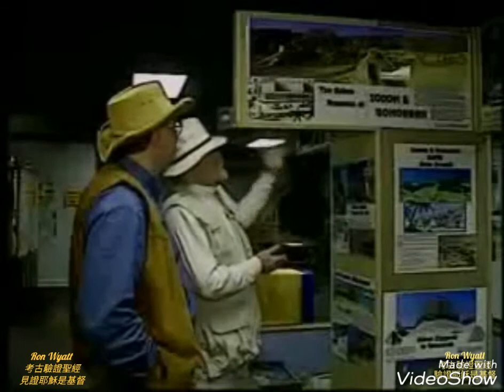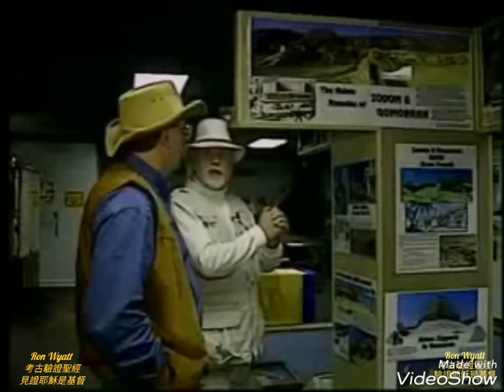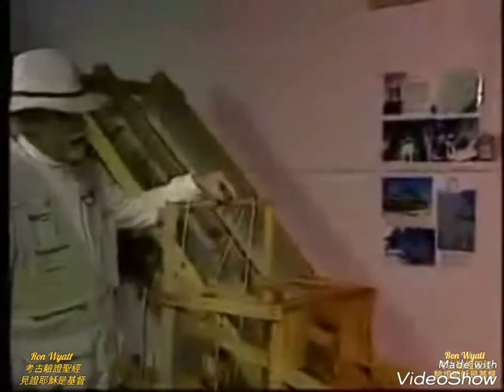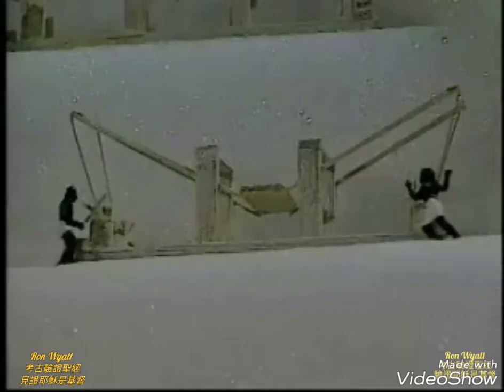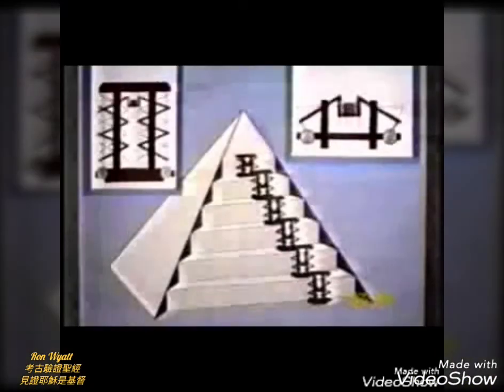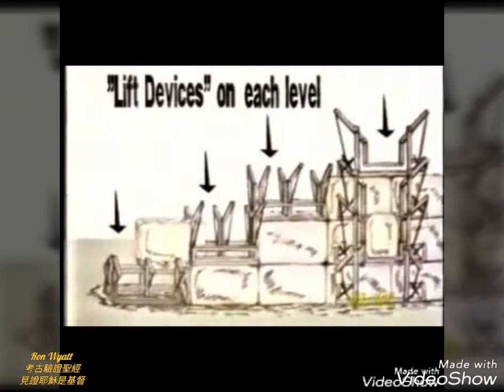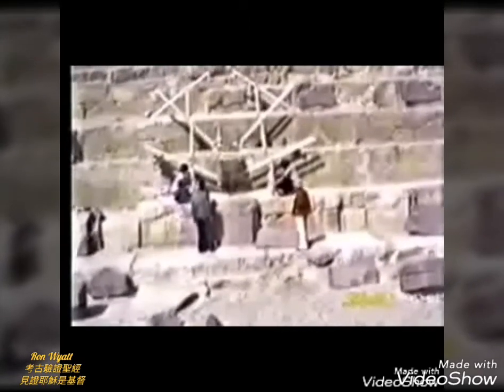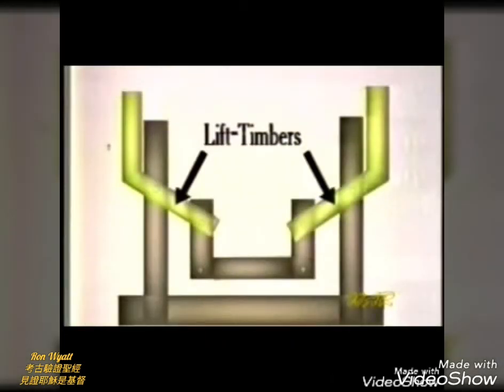【Ron Wyatt TV Testimony】[2/3]：Ron Wyatt【發現所多瑪】&【階梯金字塔建造原理】ID-21電視專訪|Ron Wyatt考古驗證聖經&施恩座見證耶穌基督Pyramid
【Ron Wyatt TV Testimony】_Ron Wyatt【發現所多瑪】&【階梯金字塔建造原理】ID_21 電視專訪「2/3」

| Ron Wyatt考古驗證聖經 & 施恩座 見證耶穌基督 是彌賽亞

The Ark of The Covenant Testimony The Bible is True / Jesus Christ is The Messiah
/The Blood of Messiah / Blood of Jesus Christ is Alive

【主耶穌基督】釘十字流【寶血】【灑在約櫃】的【施恩寶座】上～應驗聖經【舊約獻祭】的律法和預言：彌賽亞成了逾越節贖罪羔羊～寶血灑在施恩座上Ron Wyatt 考古驗證聖經 見證耶穌就是基督_【聖靈成孕】～【基督為童女懷孕所生】～是【女人的後裔】～基督的十字架～【打破了撒旦的頭】～復活升天～【成了賜生命的靈】～使【相信耶穌基督】的人【得到永遠的生命】_【耶穌基督就是要來彌賽亞】

Ron Wyatt 考古驗證聖經 見證耶穌基督 就是將要再來的彌賽亞/耶穌基督的寶血_正好真的灑在 施恩座 上 神就是愛 耶穌愛您 神祝福您

Henry Gruver 特會精華版影片
【播放清單】：
Michael Rood 特會精華
【播放清單】
訪談【Henry Gruver精華版】

【焚燒成灰的所多瑪和蛾摩拉】：

 在死海的西邊躺著兩個化成了灰的城市，一個在馬沙打山腳，另一個在所多瑪山腳．1989年，業餘考古學家Ron Wyatt駕車經過這些地點．雖然他以前曾經過這條路或者有三十至四十次．這次他突然看見好像城市的牆和建築物．他便把車停在一邊以作進一步的研究．Ron發現在這些城市中，有類似建築物的結構，全是由梣木所構成．有多個房間，其中一個今天仍然能夠進入．他發現連結的街道，古廟塔和人面獅身像，所有這些都用傳統的城牆圍著．牆壁有扶壁支撐．

幾個氧化了的銅矛頭被發現，在所多瑪甚至發現已完全變成灰燼的骨骼．骨髓可以在每塊骨的兩端看見.用分子頻率振盪探測儀，Ron發現有金鹽，是蒸發提煉黃金的副產品．這些物質的標本拿去測試証明是純粹的灰燼．（見彼得後書第二章第六節）．在高處看可見城市建築是排列在一個明顯是人做的方塊範圍內．周圍的物質是正常棕褐色的岩石．一個突顯的問題是，如果這些城市被毀於3900年前，何以灰燼沒有被完全侵蝕掉？研究結果顯示，物體與硫磺一同燃燒所遺留的灰燼比原來的物質更重．

埋藏於這些純灰化殘餘物的是硫，或者是硫黃石球．硫通常被發現是結晶狀態．但該處的圓球形硫在全球是獨一無二的．硫黃石，白色，具壓縮粉末的密度．它通常含30-40%的硫．然而這裡的硫黃石球卻有95-98%的純硫．硫裡面的雜質是金屬．金屬加入硫中可以釋放出熱．燃燒它可產生華氏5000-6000度高熱．它在美國田納西州諾克斯維爾加爾布雷斯實驗室測試過．他們說英熱單位測試不能進行，因會損毀他們的不銹鋼測試間．硫通常只能在火山，硫化物礦脈中發現．或者與無水石膏，石膏礦，石灰石和鹽丘一同存在於沉積岩中．我們知道這些硫球必定在以前曾被燃燒過，因為圍繞這些球有燃燒環的出現.

這些城實在是非常獨特的．其他的城被毀於火或火山，例如龐貝，有一層灰在上面，下面就是原來的物料．可是在這裡，我們看到整個城完全變為灰燼一如聖經所描述一樣．彼得後書第二章第六節說：“又判定所多瑪，蛾摩拉，將二城傾覆，焚燒成灰，作為後世不敬虔人的鑑戒．”

{ Ron Wyatt 八項【重要考古發現】}

《一》【約櫃】Ron Wyatt 發現的是聖經中唯一【真正的約櫃】耶和華帶領耶利米隱藏約櫃的地方，正好在後來耶穌基督釘十字架的地底20英呎下的【天然石室】中～證明基督的救恩是智慧大能的神在：【創世前_早就已經計劃好的】
《二》【約櫃施恩座上右邊的血】是耶穌基督寶血～現今仍是活的/僅母係染色體：證明耶穌是聖靈成孕～童女懷孕所生
《三》【挪亞方舟】Noah's Ark (現為土耳其國家公園)
《四》【所多瑪蛾摩拉】(全球絕無僅有95%以上硫磺成分~絕對是神從天降下硫磺和火)
《五》正確【過紅海】路線(海床遍佈埃及軍兵馬車殘骸:有海底錄影片段)
《六》真正【西乃山】不在西乃半島，如聖經記載果真是在《阿拉伯》(焦黑的西乃山山峯＆曠野特點完全符合聖經記載目前為沙烏地阿拉伯考古保護區)
《七》【約瑟在埃及】的【11巨大糧穀倉坑】(另有7豐年7荒年壁畫)
《八》研製模擬架構發現【階梯金字塔】的【建造原理】
(階梯金字塔是：在約瑟期間建造的金字塔：是埃及的第一座金字塔

聖經有關神【救恩】【審判】【得勝作王】重量級的聖經考古地點都被RonWyatt一個人發現：這絕非巧合～不是RonWyatt的智慧～絕對是神大能奇妙帶領～是神在這末後世代提醒我們_以色列建國已滿70年：【恩典時代】即將結束

《一》【神審判】：
《1》挪亞方舟：洪水毀滅全地
《2》所多瑪蛾摩拉：神降硫磺火石毀滅淫亂罪惡之城
《3》過紅海：法老軍兵馬車葬於海中，法老預表撒旦，埃及預表世界～全軍覆沒

《二》【基督救恩】：
《1》挪亞方舟：相信神～進入方舟(教會生活)～全家得救
《2》約櫃：
（a）蒙血救贖稱義聖別
（b）主耶穌釘死十架為我們裂開幔子，藉耶穌的血，我們成為新約祭司～天天進入至聖所與神面對面禱告_為人代求
《3》過紅海：基督徒《受浸》得救

《三》【得勝者作王的條件】：
《1》西乃山：
（a）《遵守神的誡命》：是神的山:  神頒佈摩西十誡的地方
（b）《脫離世界撒旦掌權》：過單純清心倚靠事奉神的生活
《2》約櫃：
（a）《遵守神的誡命》：十誡
（b）《為耶穌作見證》：約櫃施恩座上～耶穌寶血現今仍是活的，耶穌是聖靈成孕的神而人者～是永活真神
《3》約瑟在埃及：
（a）《憑神智慧作王管理》：約瑟11巨大糧倉～約瑟在埃及當宰相管理掌權
（b）《憑神智慧建造:見證彰顯神榮耀》

完整影片來源：
Susan Meredith
影片剪輯頻道：
若需轉載敬著名出處&網址